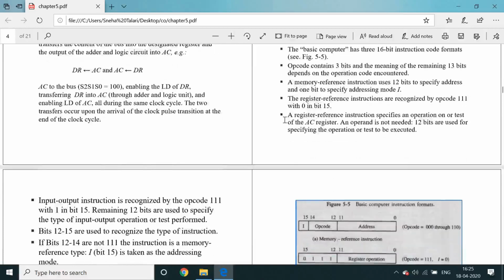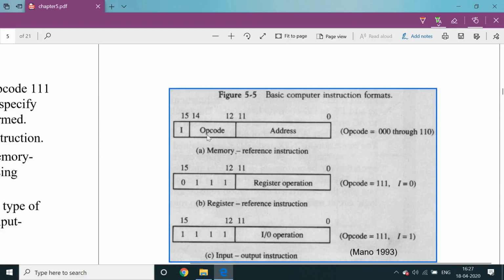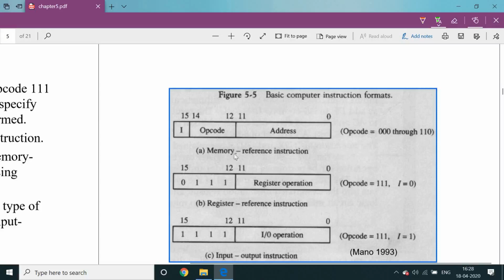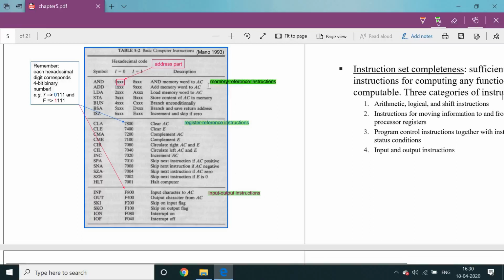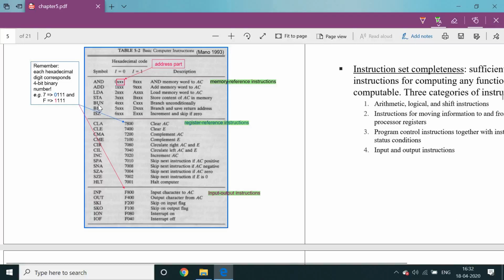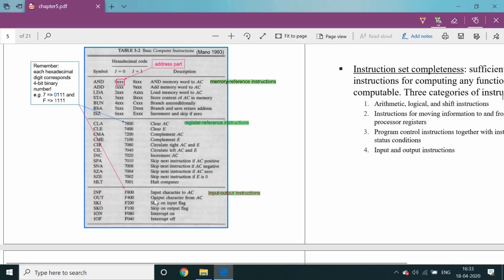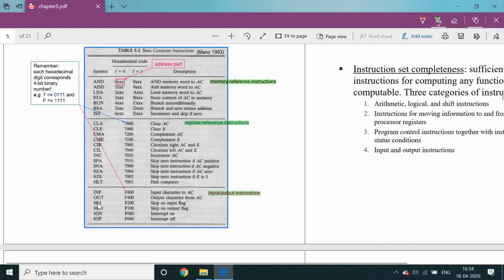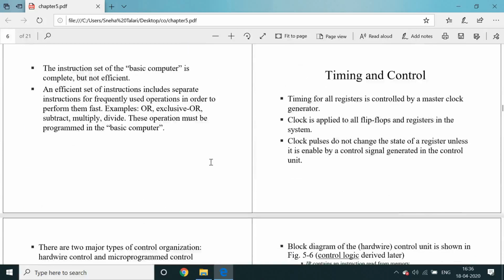Computer Instructions #16| Computer Organization